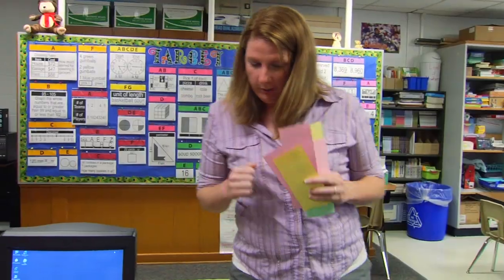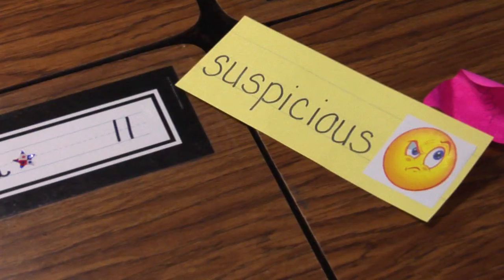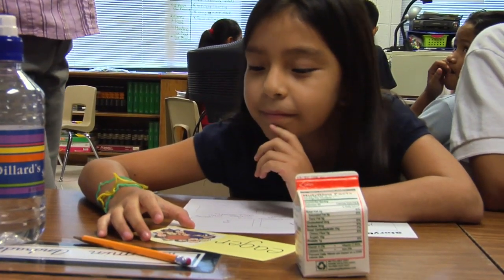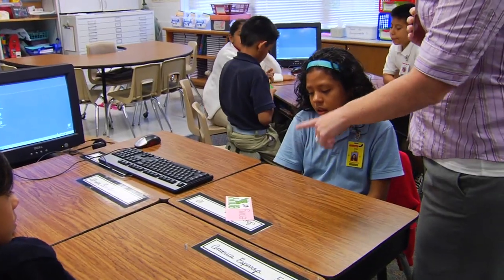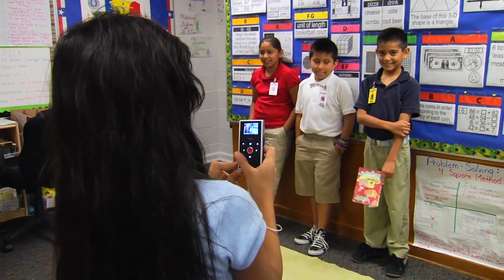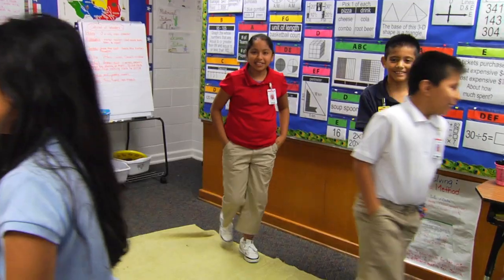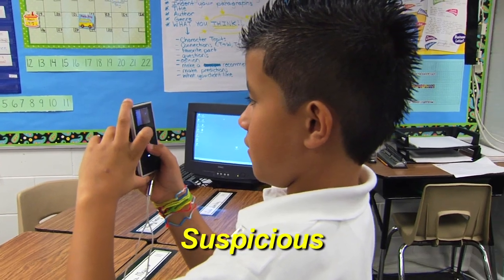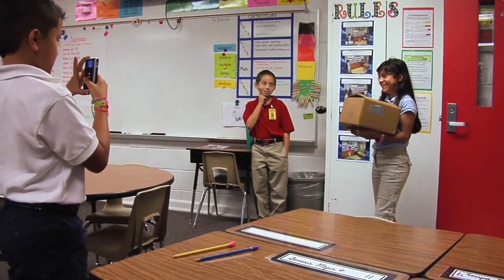Students Making Vocabulary Videos, 4th grade, Bi-lingual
LESSON LAUNCH:
M.C. Lively Elementary, Irving ISD

In this lesson provided by Cathlin Shahriary at M.C. Lively Elementary in Irving ISD, Ms. Shahriary was able to use visual clues to help her bi-lingual students understand their assigned vocabulary word. In turn, those students were able to illustrate their assigned word to the remainder of the class by using a video camera and computer to edit and share their vocabulary video.